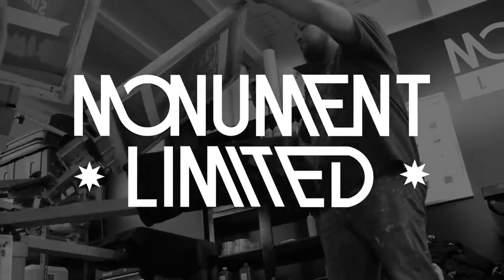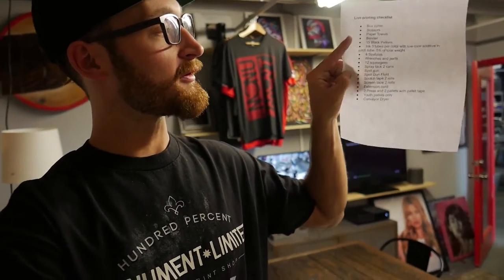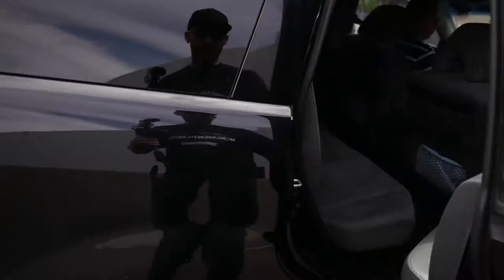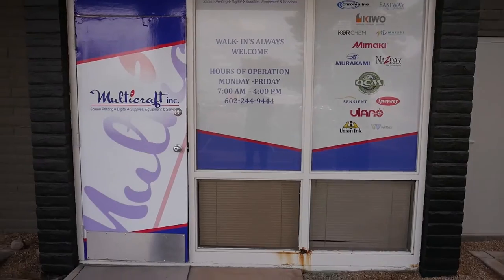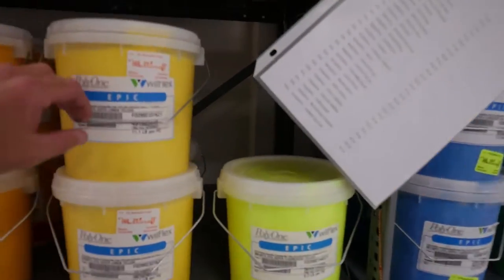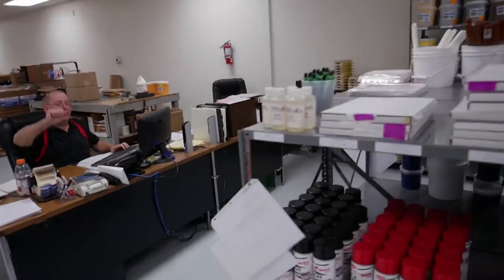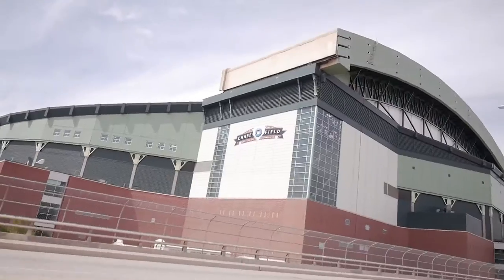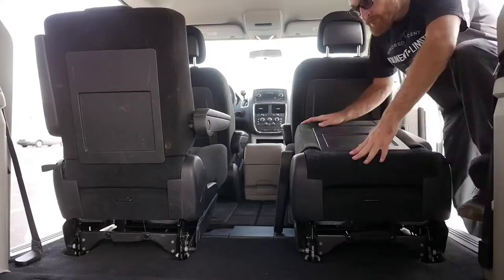Live Screen Printing Vlog Ep. 1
We hit the road with my live screen printing equipment for a two day even in Boise Idaho.